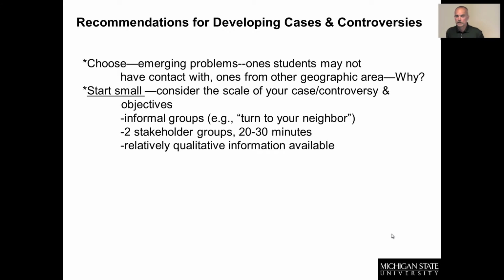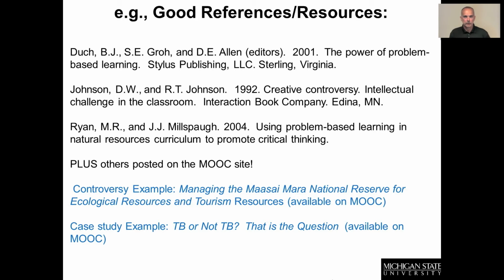Recommendations for Developing Cases and Controversies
Recommendations for introducing and using case studies and controversies to meet various teaching and learning objectives.  References and resources are also provided.